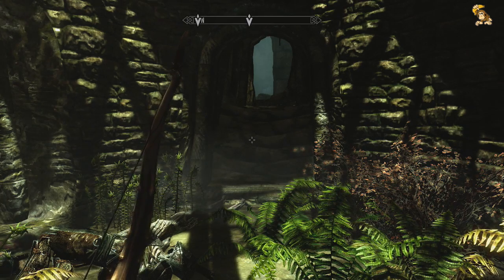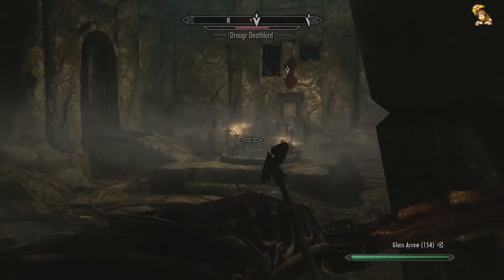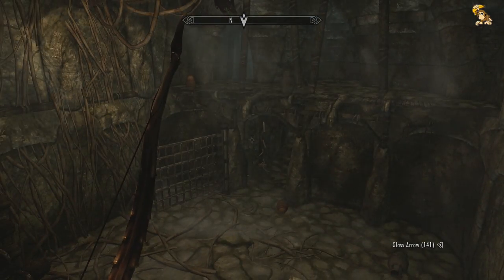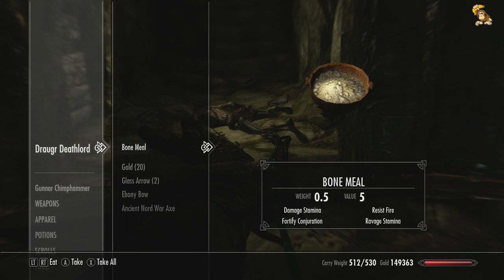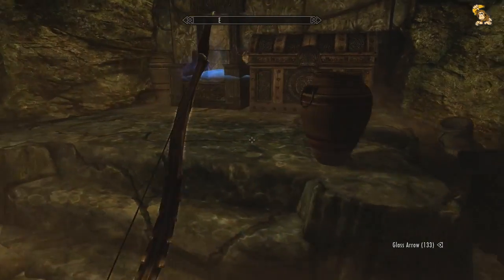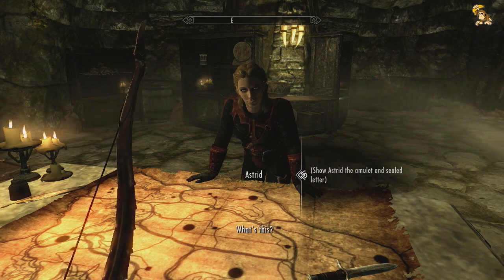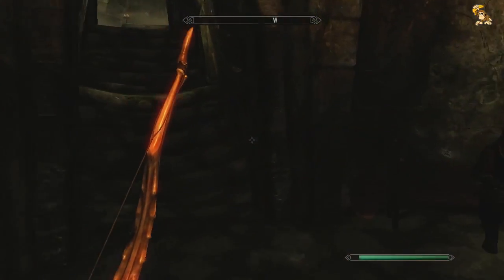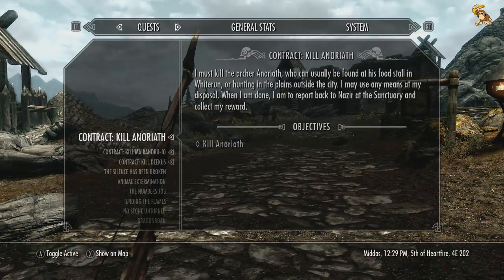LET'S PLAY_SKYRIM LEGENDARY Part 236 - Silenced Tongues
In today's exciting episode we:
* Clear Volunruud
* Defeat Kvenel The Tongue
* Recover Okin & Eduj
* Complete Silenced Tongues
* Get Three new contracts from Nazir

This will be a complete walk through / Let's Play for the stunning The Elder Scrolls V: Skyrim (Xbox 360) on the new LEGENDARY difficulty!

Also, don't be shy to leave your thoughts and comments about the series below, together with any tips or things you think I've missed... together we can make this series, well, legend...ary!

The Techie Stuff:

Platform: Xbox 360
Recorded with: Elgato Game Capture HD
Voice recording: Astro A-50s
Edited with: Final Cut Pro X